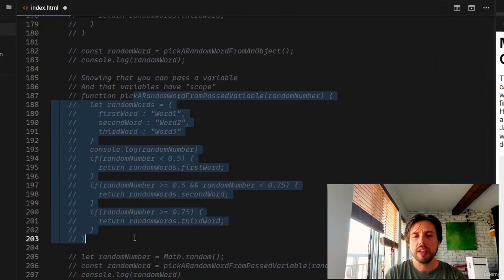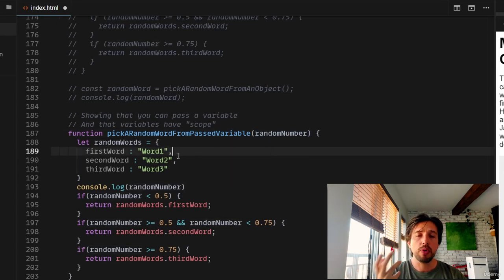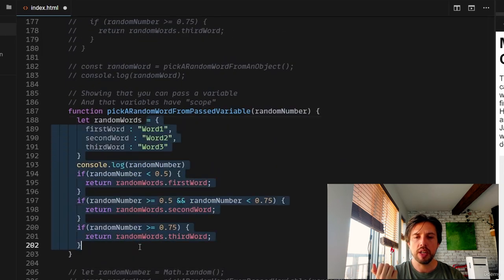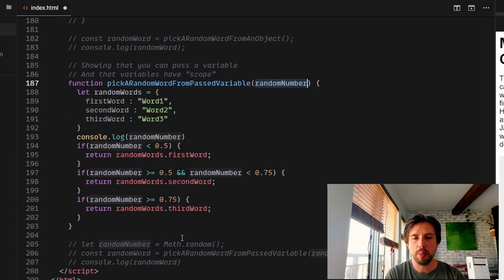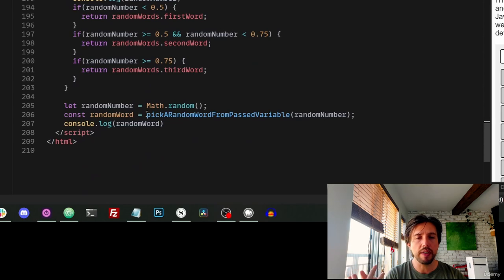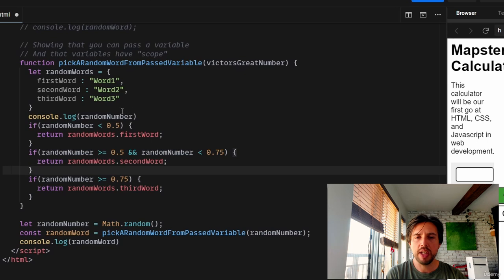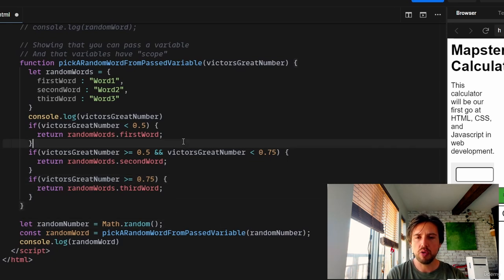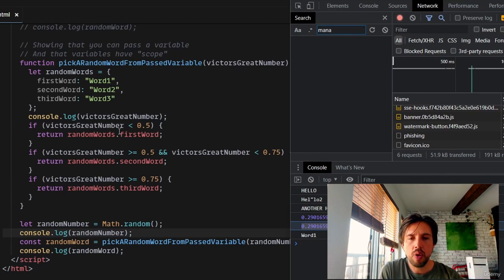1.17 - Writing Javascript 6 (Parameters). Web Dev for GIS and Mapping